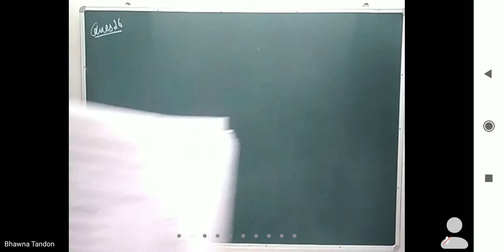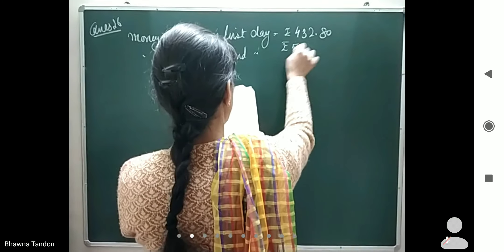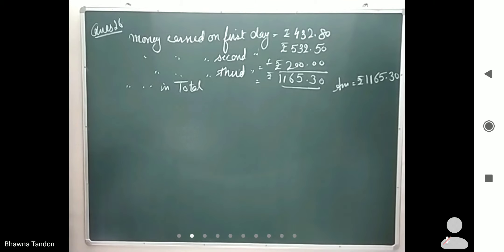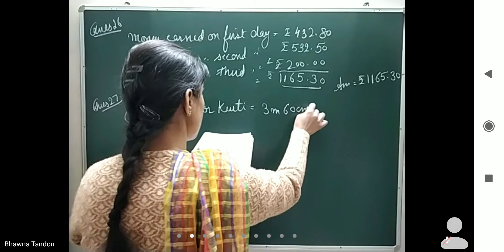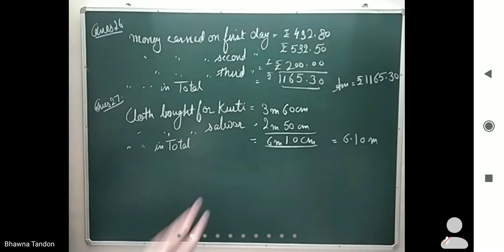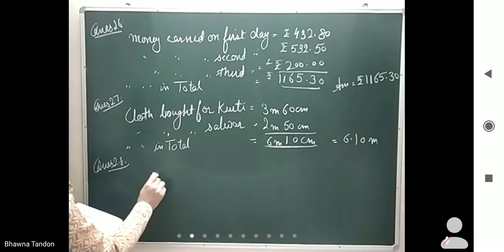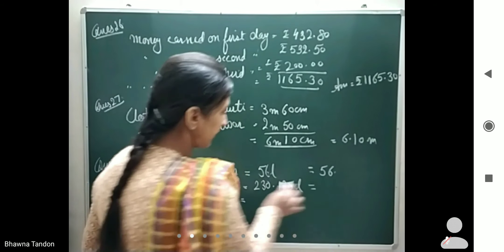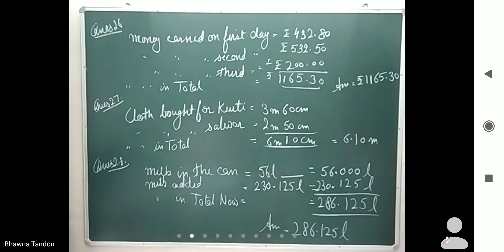assignment question 26,28,28 chapter decimals